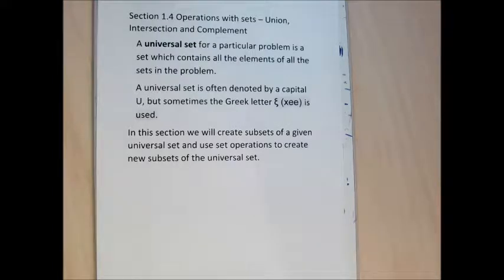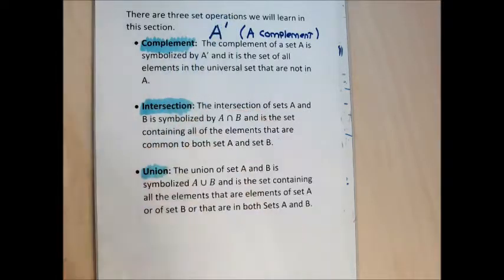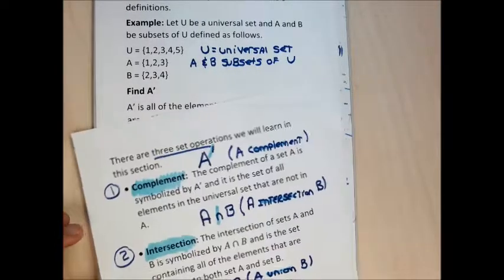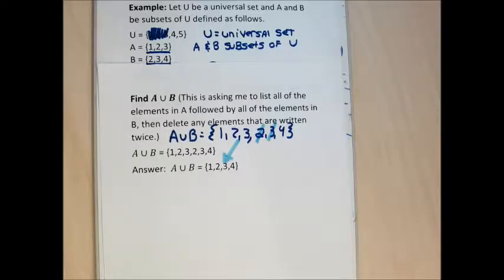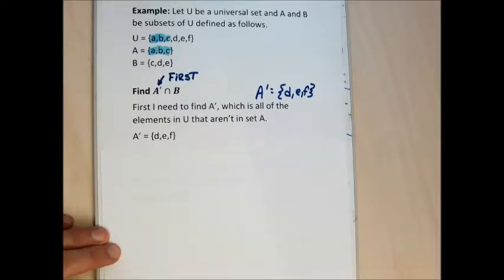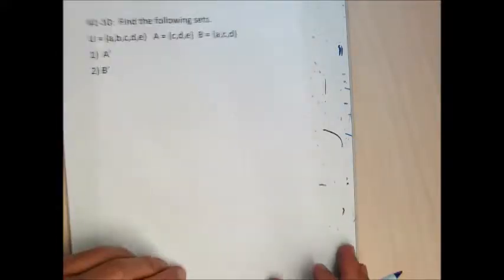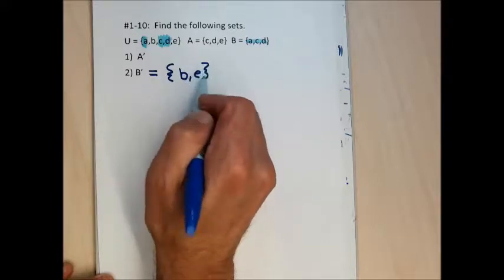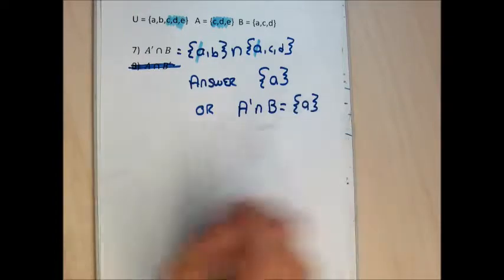MAT 142 Section 1.4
Operations with Sets